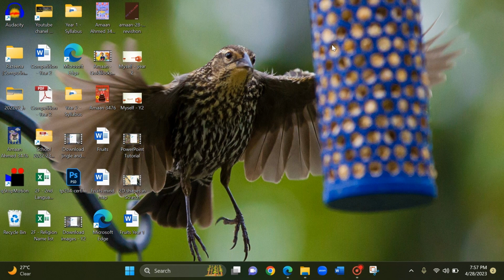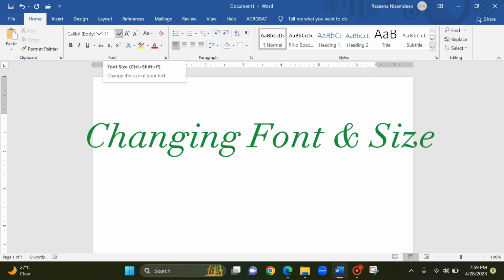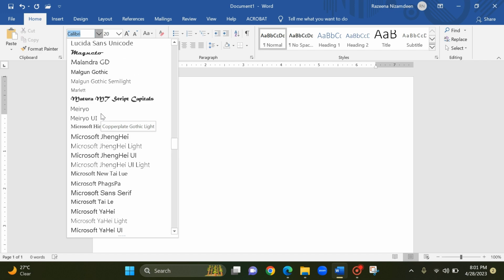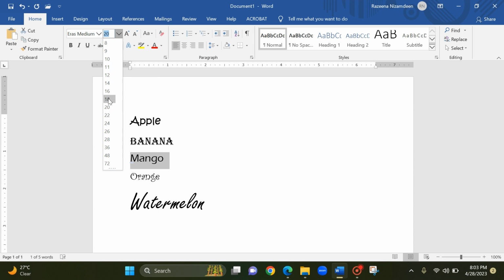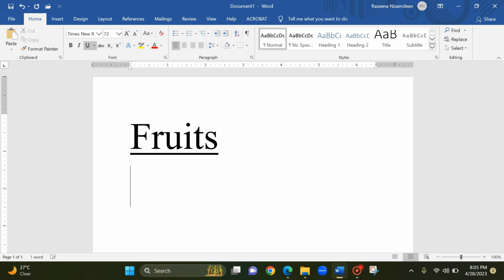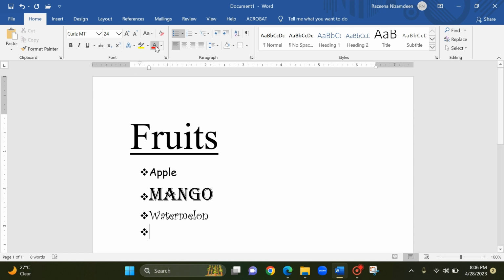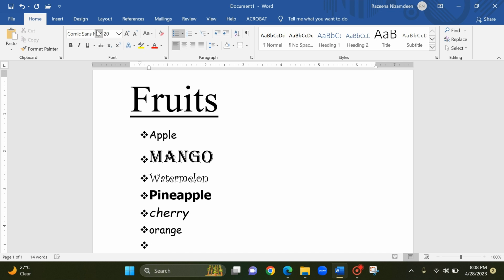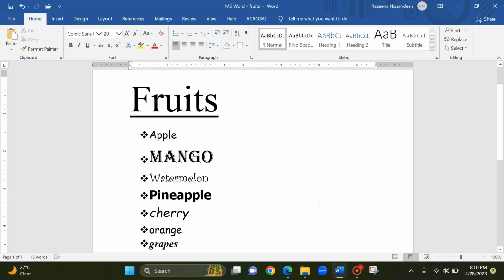MS Word Tutorial for beginners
This video is made for primary students and beginner to learn to work in Microsoft Word application.